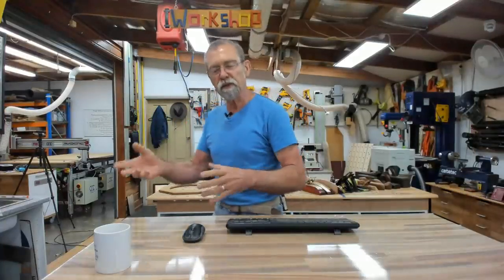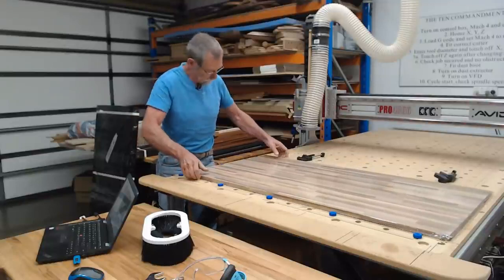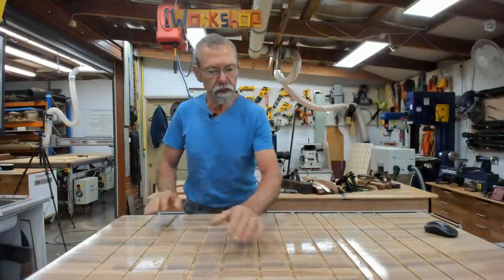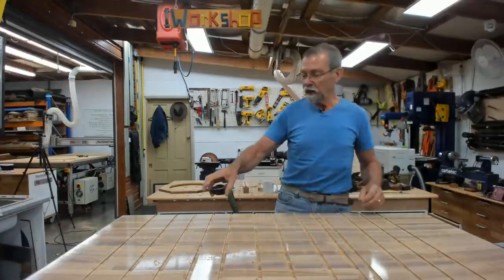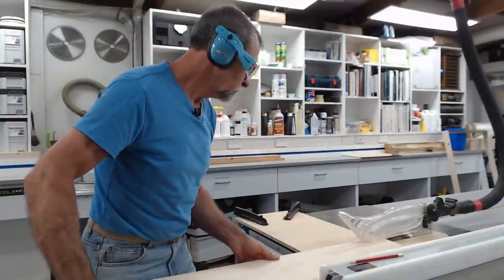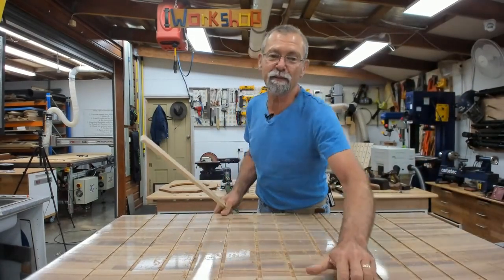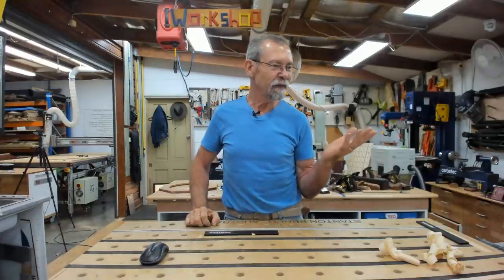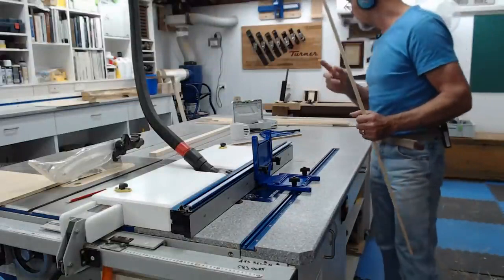Dave Stanton Live: Hand Plane Till Build Day 1 ARCHIVED 31ST OCT 2021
Are your hand planes taking up precious bench space? This is a project for all to try using common tools in the workshop or a cnc and power tools...or a mix like I will be doing. The show will be focused on creating the base board, creating dados, ripping some thin strips and also rounding over the edge for tool dividers.
I will go through my thought process and some reasons I decided on the style that we will build.
Next week I hope to create the frame using the Gifkins dovetail jig.
This is the new router I have in my router table.
 * Peter Woolworth    * Justin Bailey * Brett Guthrie
* Mike Deam  * Wayne Cargill  *John Lynch *  Mark Anderson
* Mr. Blue Eyes  *Graeme Bland

AVIDCNC CNC. Want a machine like mine?

dave stanton live!